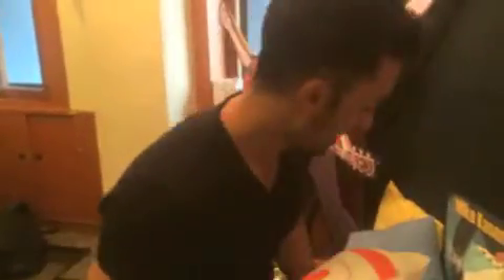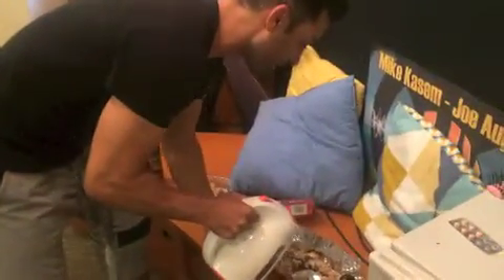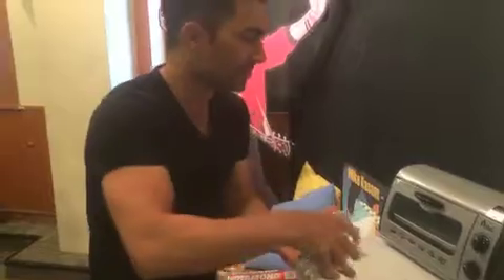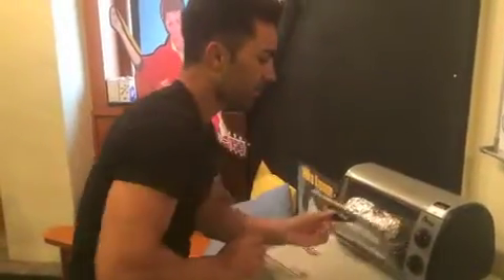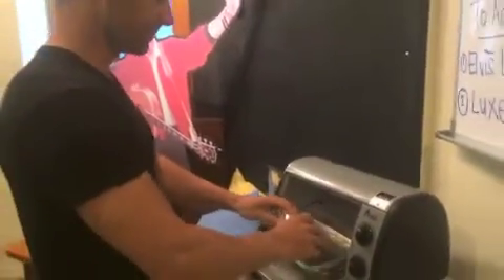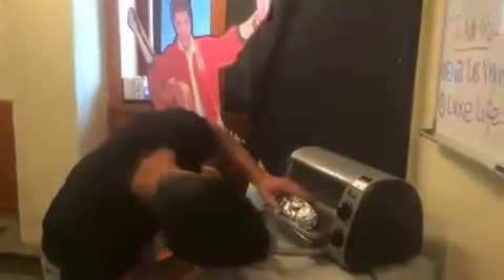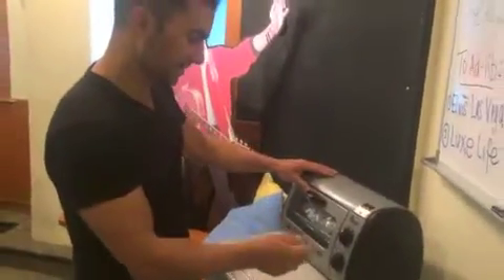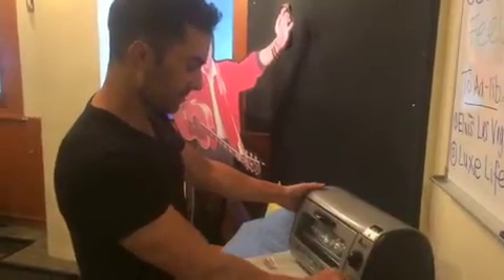Mike tries to cook in the studio